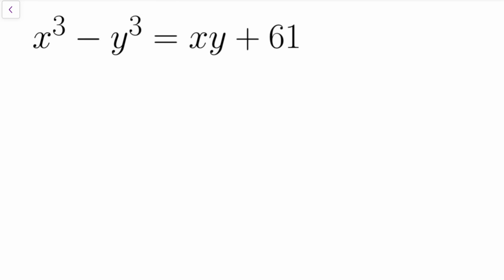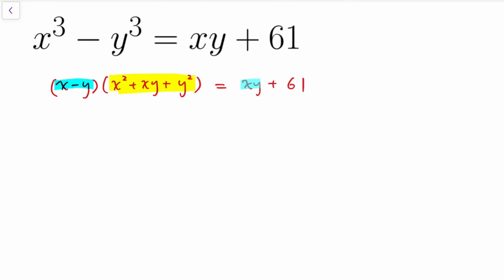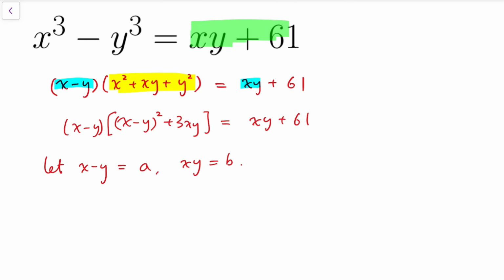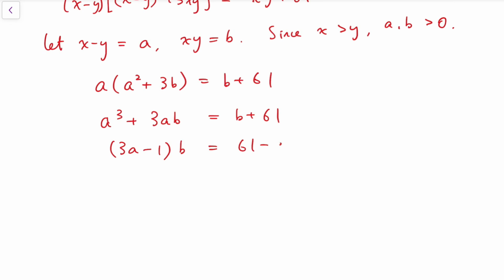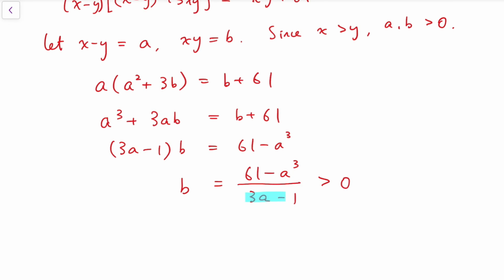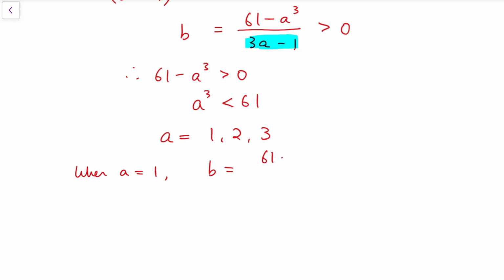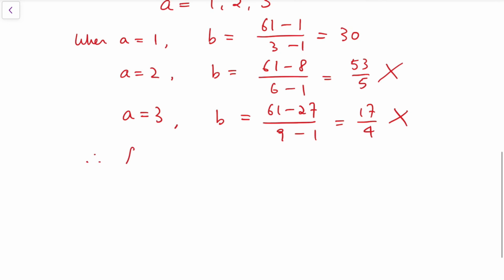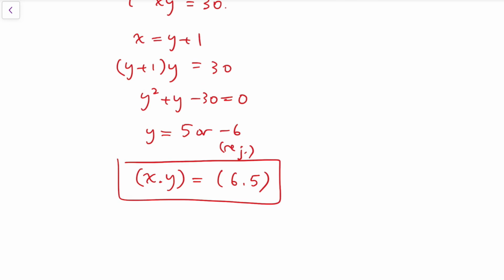A Fast and Simple Equation in National Maths Olympiad | All-Soviet Union Mathematics Olympiad 1981